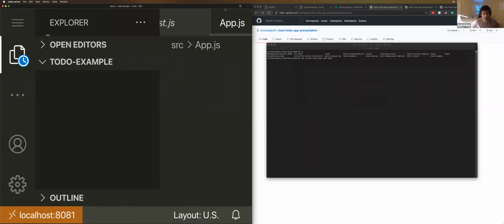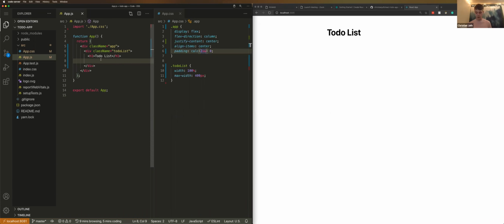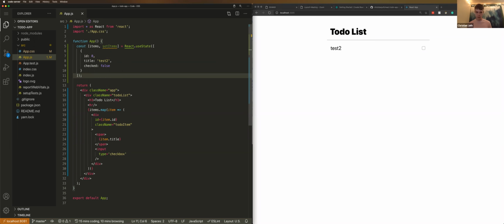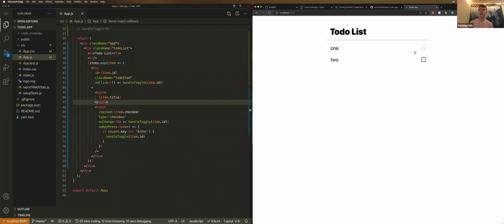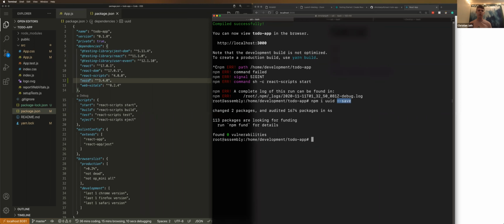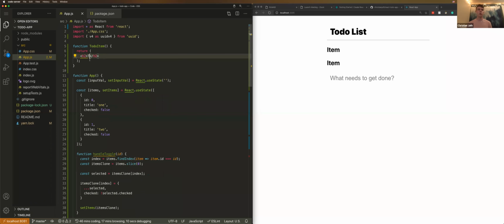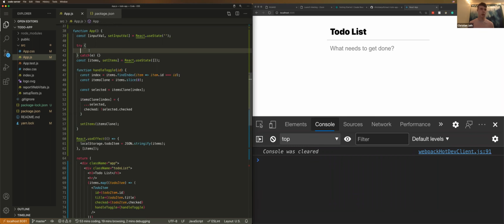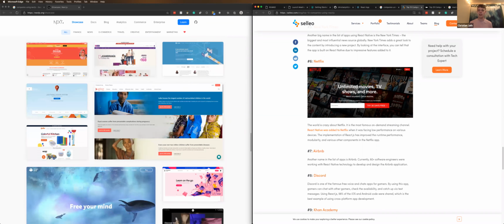RUMAD ReactJS Workshop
Hi everyone! This is our first workshop with ReactJS. Christian Juth shows us how build a small persistent to-do list to help you get comfortable with using ReactJS! Hope you enjoy and learn a lot from this!

Instagram (DM us any questions, so we can help you out!)